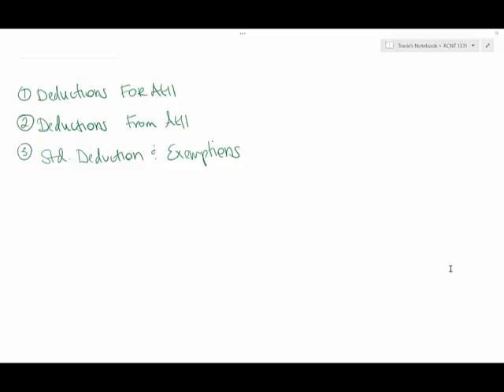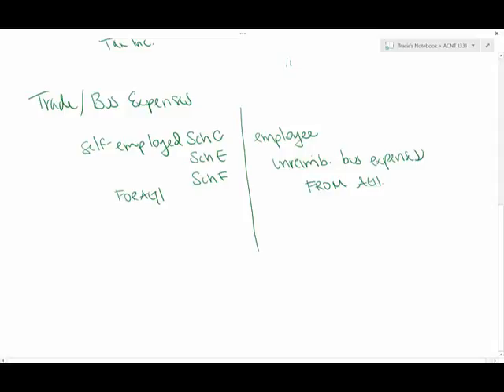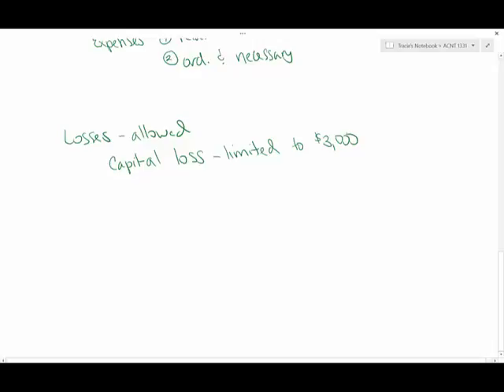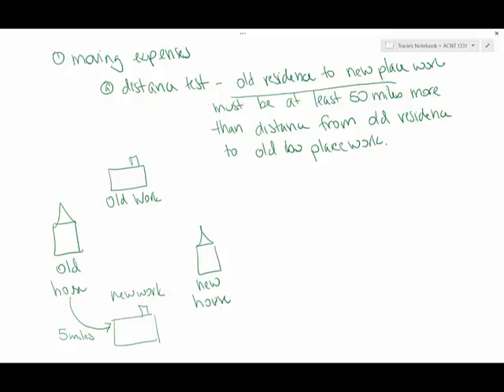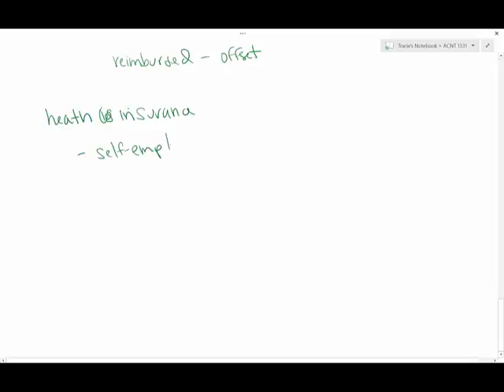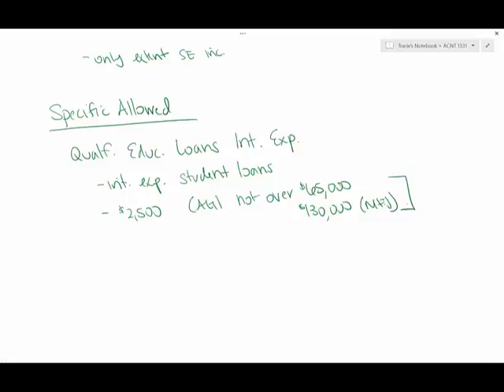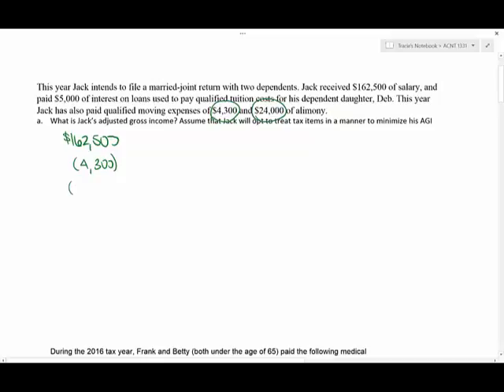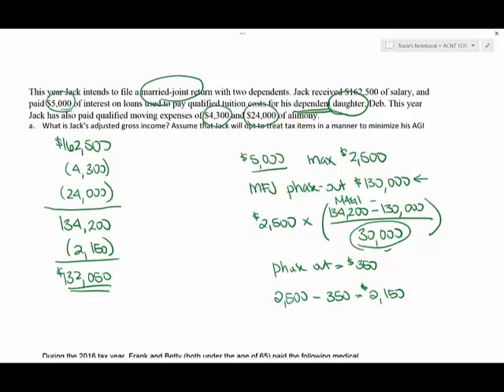deductions FOR AGI